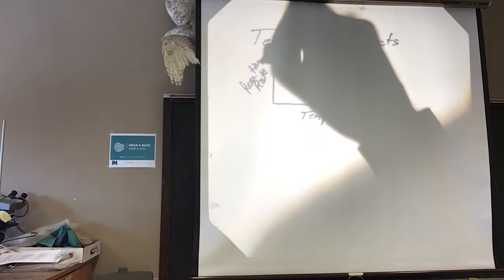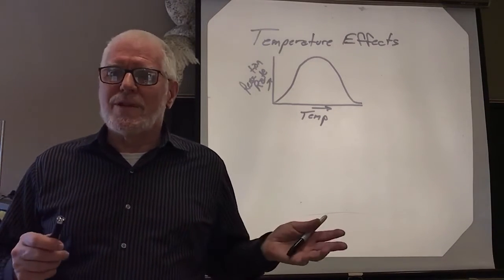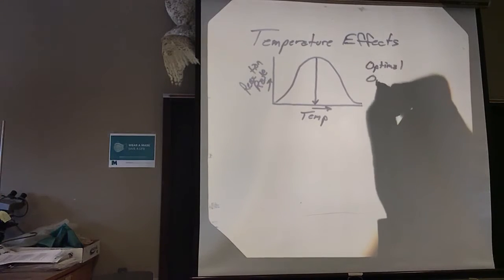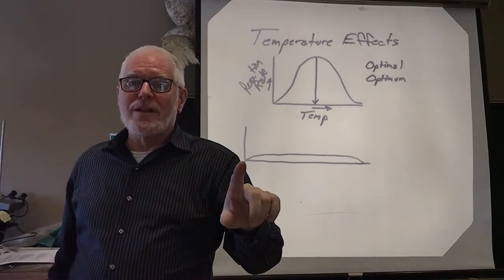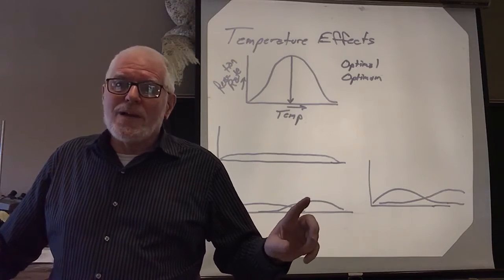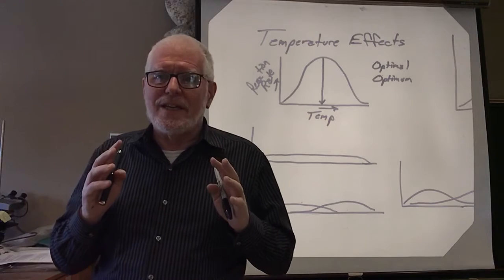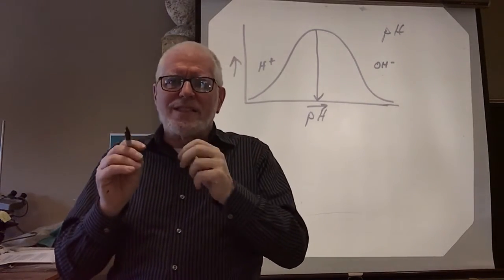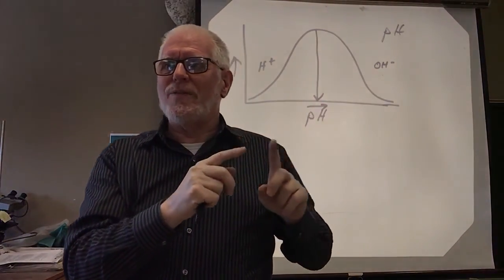General Biology - Chapter 1-6 - Biological Dynamics - Part 3 - Temperature and pH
00:00 Temperature Effects
04:40 Optimum
05:30 And Sperm Production in Mammals
07:15 Broad Curves
07:55 Multiple Curves (Backward Description)
11:05 pH Effects